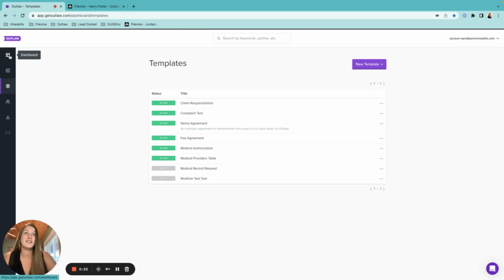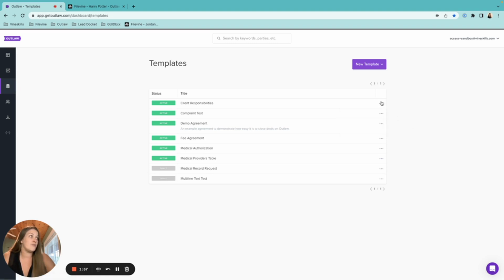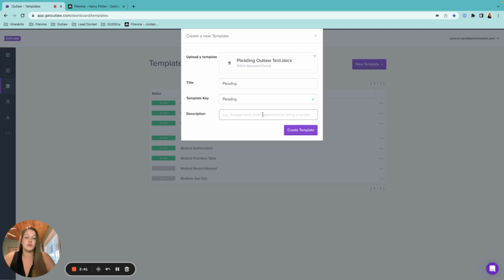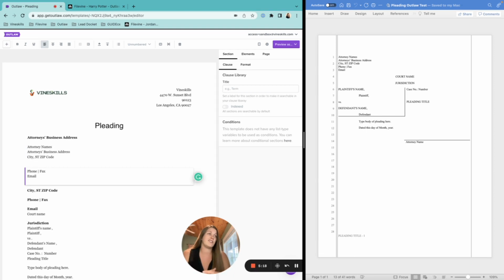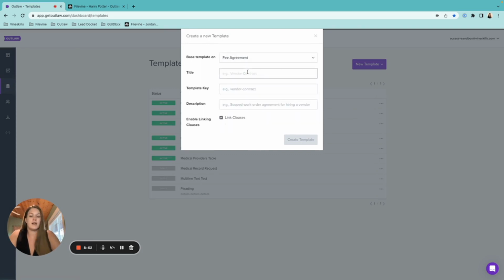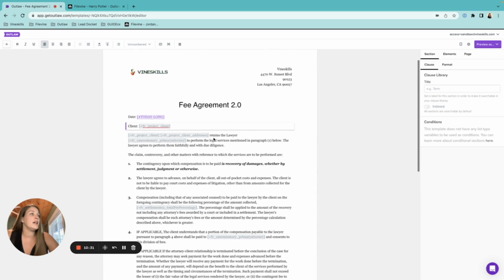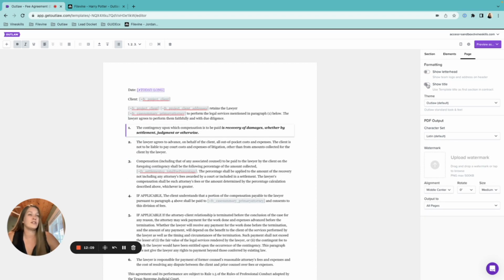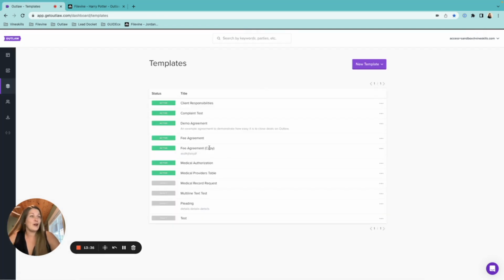Outlaw: Templates Tab Overview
Optimizer Jordan gives an overview of the Templates tab in Outlaw. She goes over how to activate/deactivate a template, create and delete a template, as well as how to rename a template.